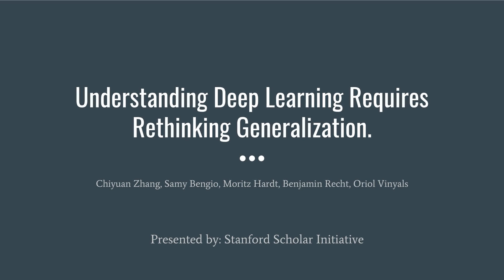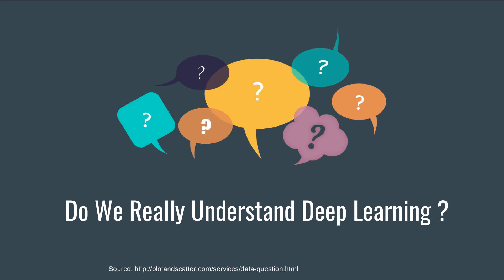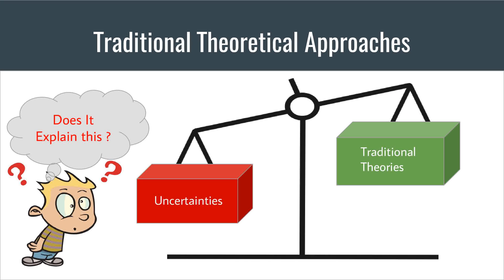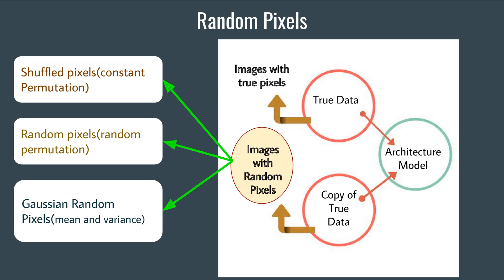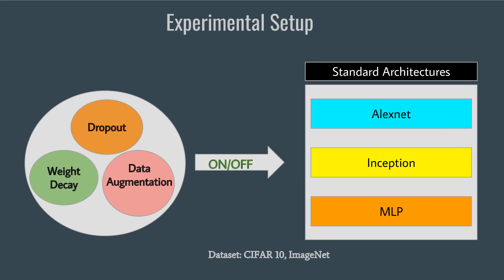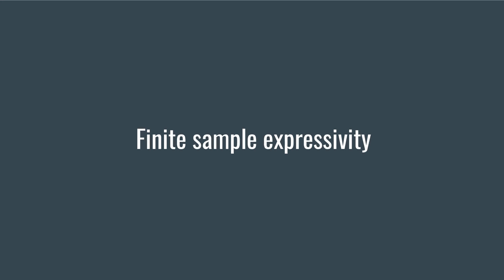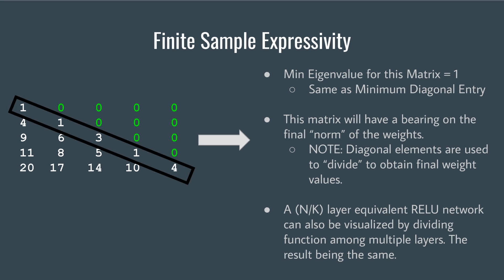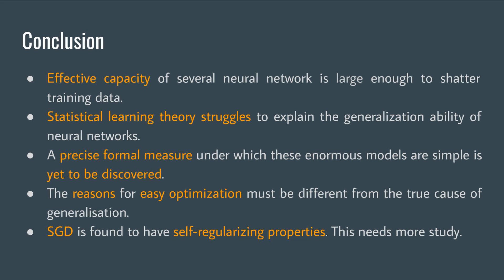Research Talk: Understanding deep learning requires rethinking generalization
AI - Zhang, C., Bengio, S., Hardt, M., Recht, B. and Vinyals, O., 2016. Understanding deep learning requires rethinking generalization. arXiv preprint arXiv:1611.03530.